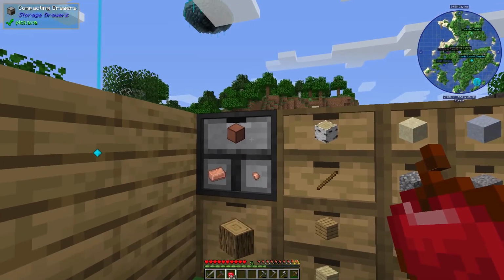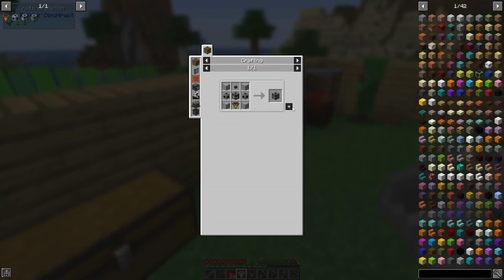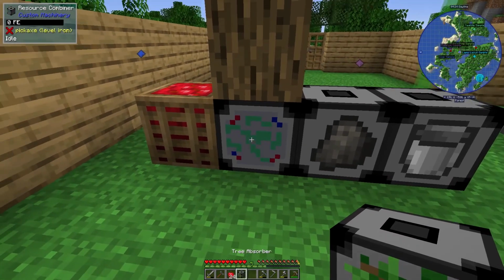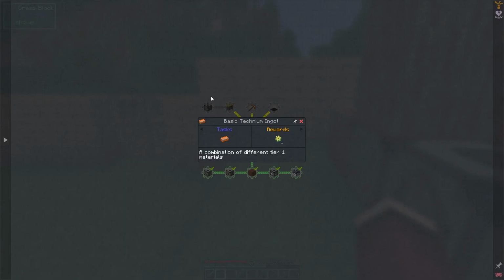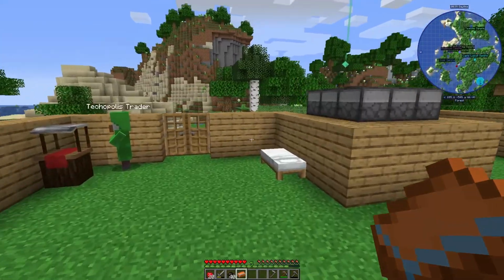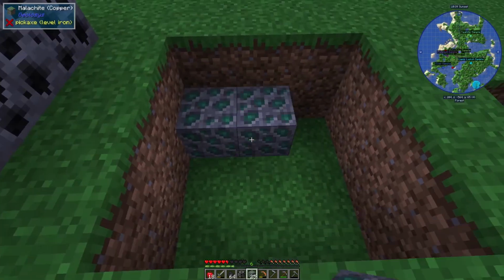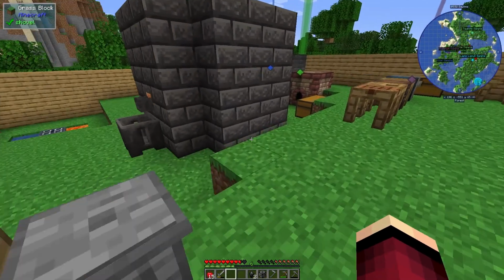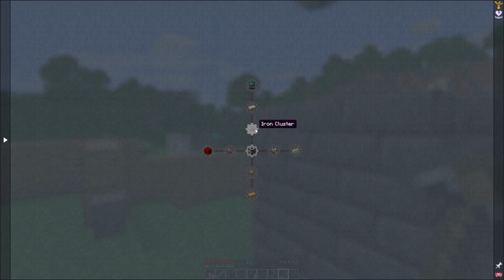Techopolis EP4 | Modded Minecraft| Techium Ingots + Techium Pickaxe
ood day all!
welcome back to a different Minecraft Modpack! Today we are trying out potentially the best tech focused modpack on the curse forge, Techopolis!

Today we set up quite possibly the most important machine in the modpack, the Resource Combiner! Allowing us to get our first techium Ingot and eventually a techium pickaxe which allows us to move our ores closer to home!

About Techopolis Modpack:
Welcome to Techopolis, a tech based modpack. Contains mods like mekanism and thermal. Custom machines for getting resources to make technium to advance into different tiers. Quests will guide you through how to start and how to get through the modpack.

I stream a variety of games on Twitch @Davala05